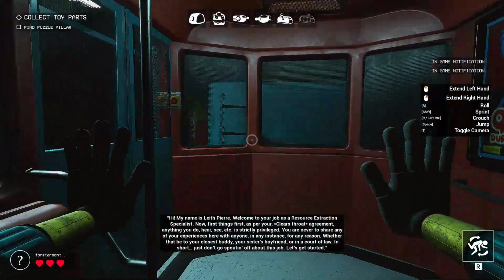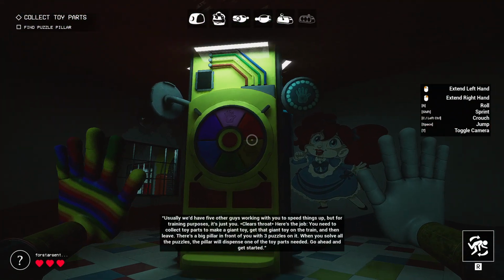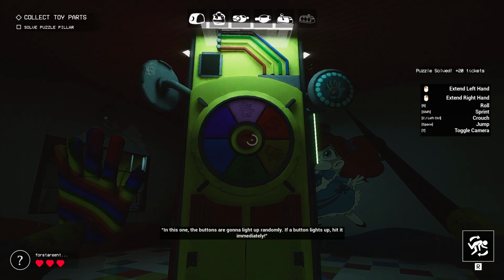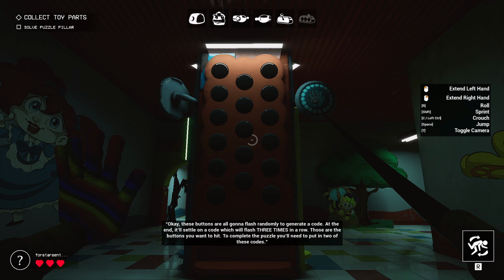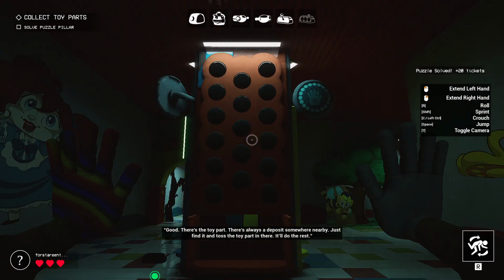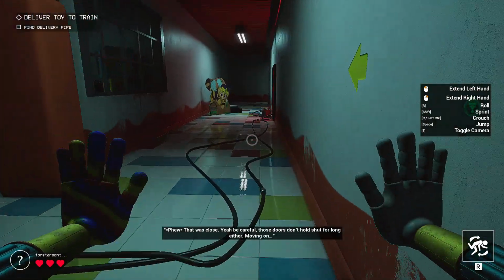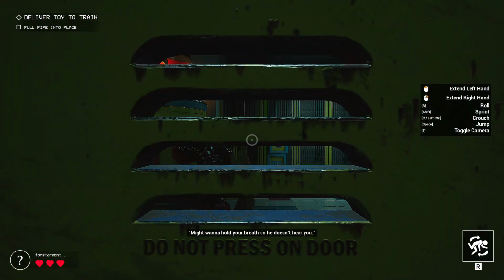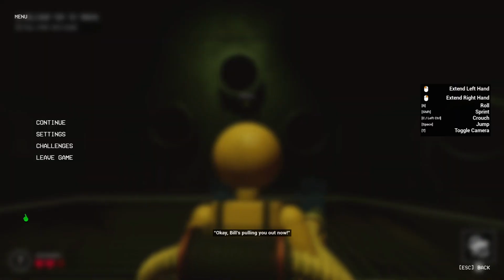прохождения project playtime коробка окозалась опасной 100#!!!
арвгциаора